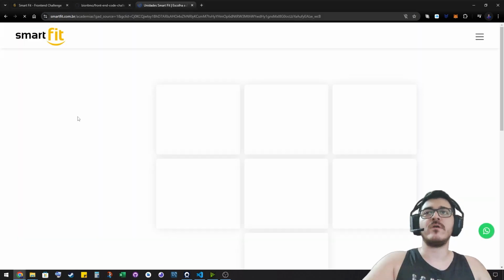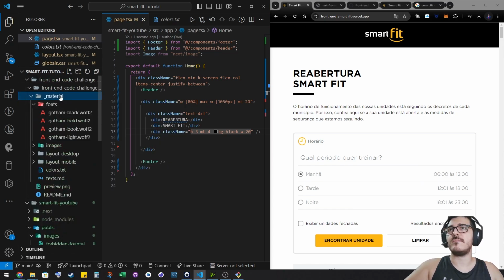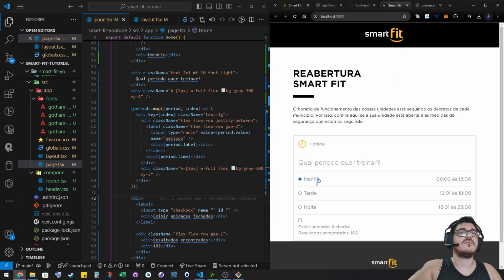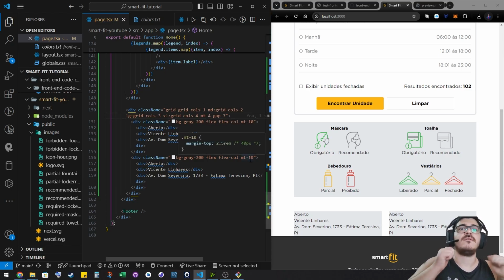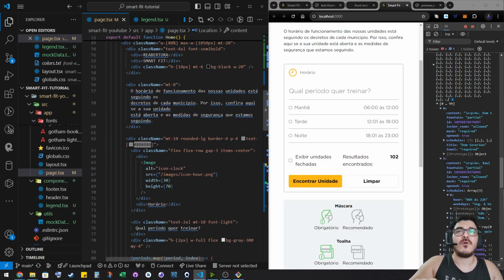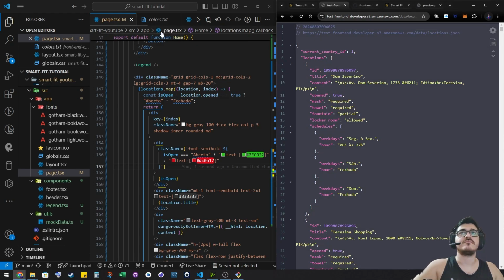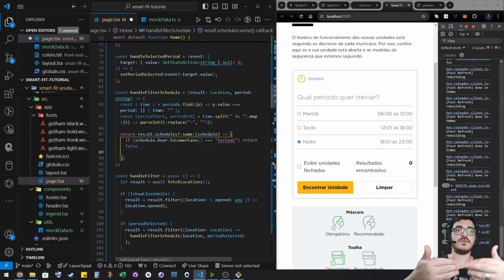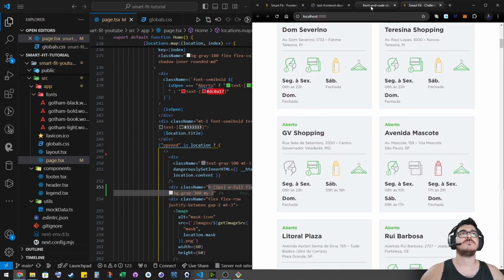Front-end Engineer Challenge | SmartFit | Next.js, Tailwind & TypeScript Tutorial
🚀 Welcome to my tutorial where I take on the Front-end Engineer challenge for Smart Fit! In this video, I walk you through the complete process of creating this project based on the GitHub Challenge Repository using Next.js, Tailwind CSS, and TypeScript.

Throughout this tutorial, you will learn:
- How to set up a Next.js project
- How to integrate Tailwind CSS for efficient styling
- How to write clean and maintainable TypeScript code